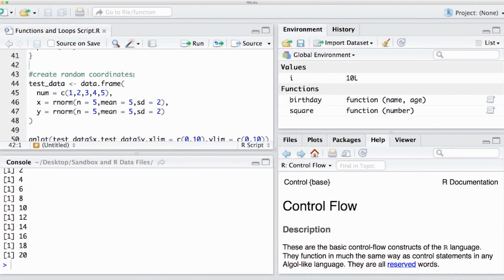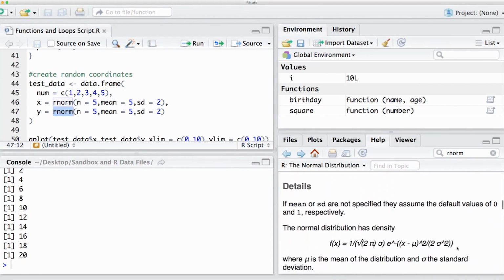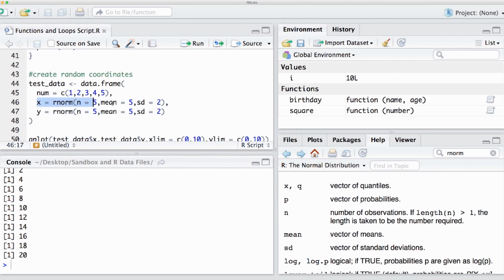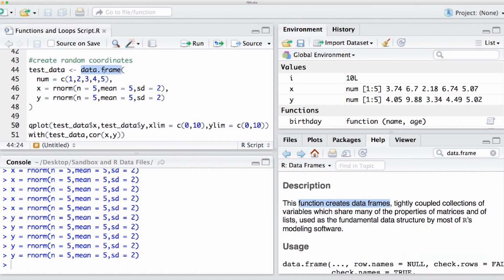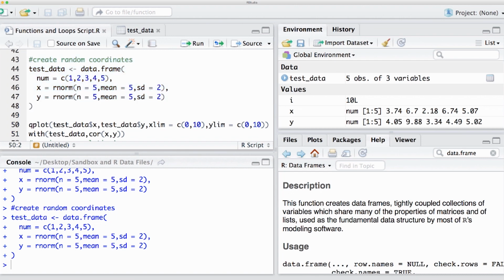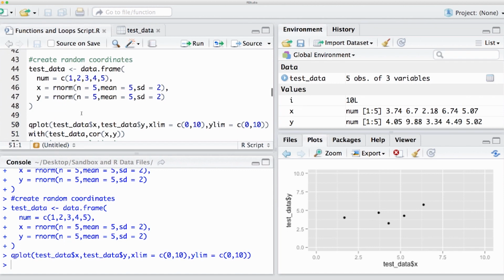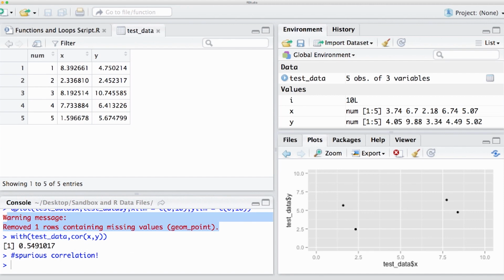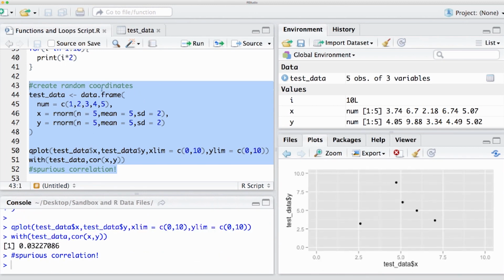BUXSABERT215-V028200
SABR101x_M05_vid_Tech_p04-Functions.mp4